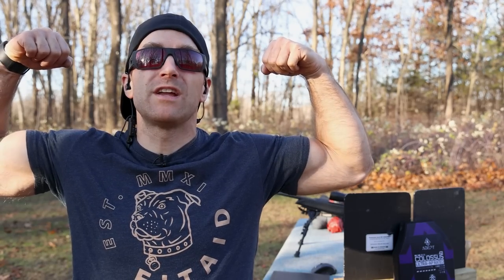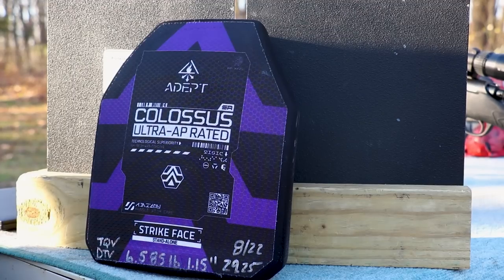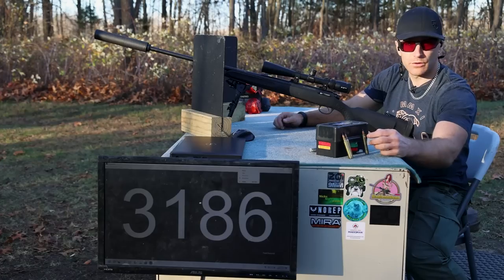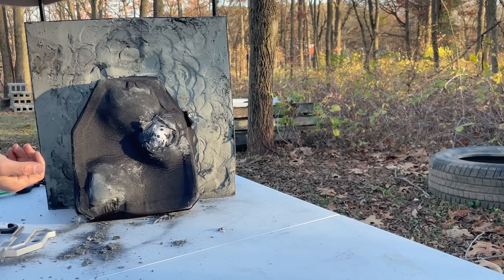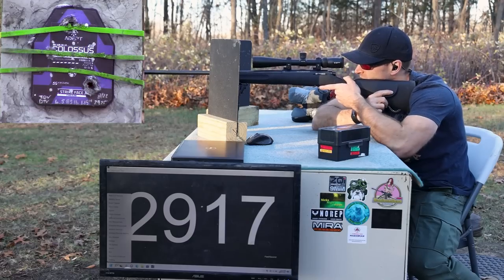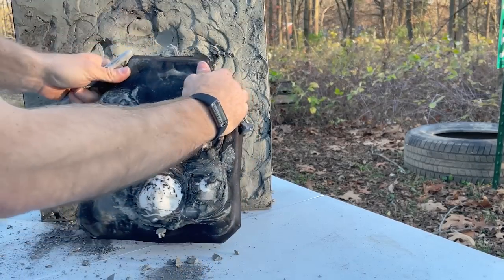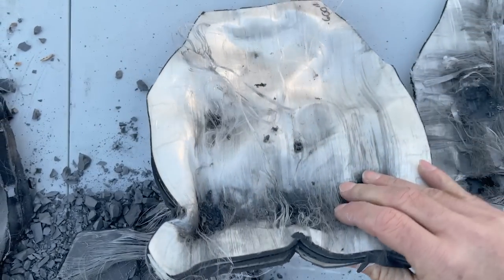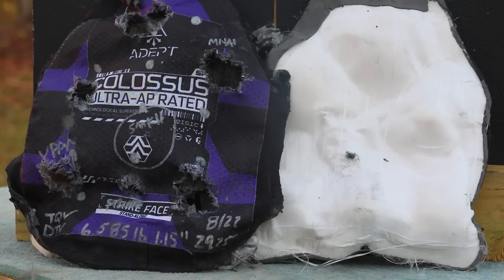Adept Colossus, King of the Body Armor Hill? Beyond Level IV/RF3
Country of Origin: Europe